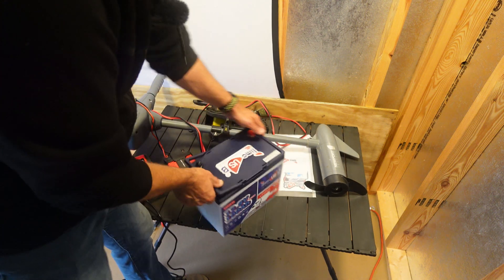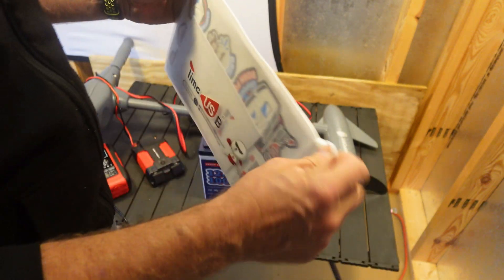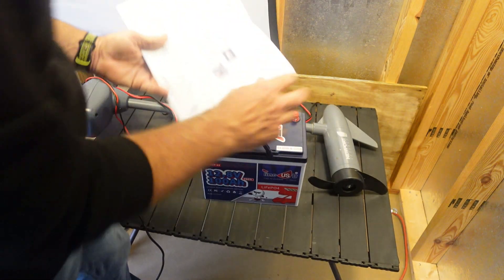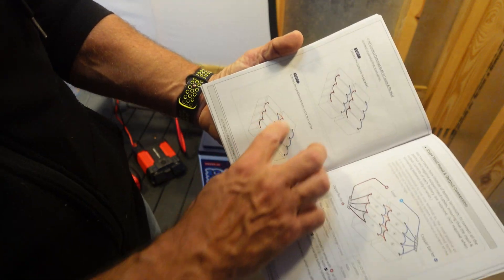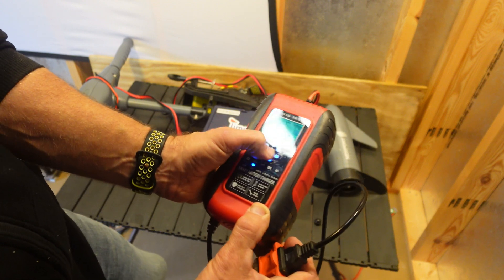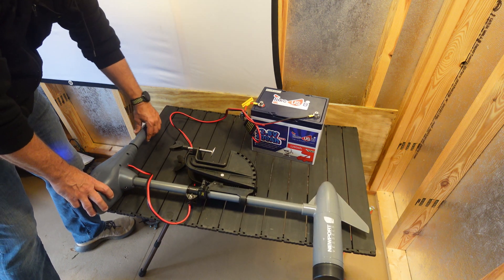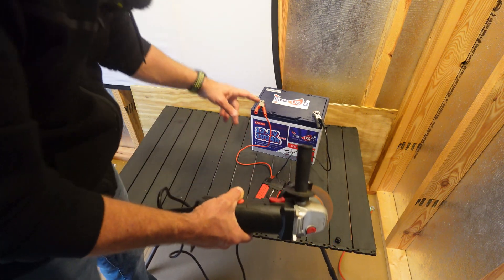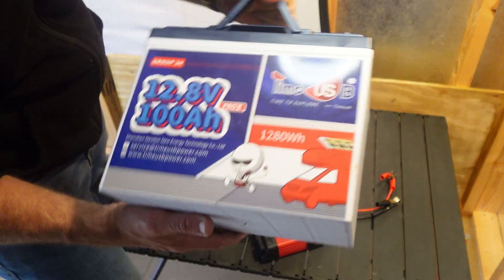Timeusb LiFePO4 12.8V 100AH Battery - Testing/Review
*Timeusb Battery*
*LifePO4 Charger*
*750W Inverter*
*Trolling Motor*

12V 100Ah LiFePO4 Battery with Grade A Battery Cells, Timeusb Deep Cycle Lithium Battery, 100A BMS,10 Years Lifespan, Perfect for RVs, Solar Home System and Off-grid Applications, Group 31
【Upgraded Grade-A Battery Cells】 Adopts automotive-grade battery cells for a 12.8V 100Ah Pro lithium battery, allowing it to perform 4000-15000 cycles with a ideal battery cell structure. Optimizes the battery pack's inner structure, helping to prevent internal damage, and aid in ease of lifting and handling.
【2.6X Lightweight & Group 31 Compact Design】 Group 31 compact design, reduce the case size by 1/3 when compared to the standard 12.8V 100Ah lithium battery case. Furthermore, the Timeusb 12V 100Ah Pro LiFePO4 battery is 2.6X lighter than previously, makes it 55Wh/lb increased energy density. More adaptable in terms of battery system installation & application.
【1280Wh Usable Energy Output】2X increase in energy output efficiency over 12V 100Ah lead-acid batteries. Massive 20.48kWh energy storage by 16 Timeusb 12V 100Ah Pro Group 31 lithium batteries in 4P4S connection, capable of powering it all from RVs to large-scale household energy storage，also widely used for trolling motor, solar system, RV trip and outdoors activities.
【Top-notch BMS Security Protection】 The built-in hardware-version 100A BMS protects the 12V 100Ah LiFePO4 battery from safety hazards by providing 5 types of protection: overcharging, overdischarging, overcurrent, short circuit, and high-temperature environment above 70°C/158°F.
【Carefree After-sales Support】Timeusb 12V 100Ah Group31 LiFePO4 lithium battery is suggested to work with a 30~70 lbs thrust trolling motor. Besides, this battery is NOT suitable for starter batteries or golf cart batteries. Timeusb offers lifetime customer service through a responsive and professional customer service team that provides targeted battery solutions of receiving a question.
Connection Tips: If the OT terminal is connected directly with a screw and its thickness is less than 2 mm, please add a washer to ensure a secure connection and prevent loosening or overheating. This should also be noted when connecting with a clamp

0:00 Intro
0:25 Specs
2:24 Charger
3:24 Testing
5:12 Outro